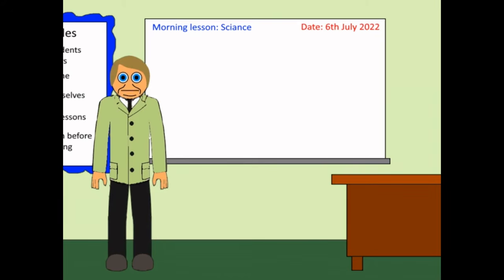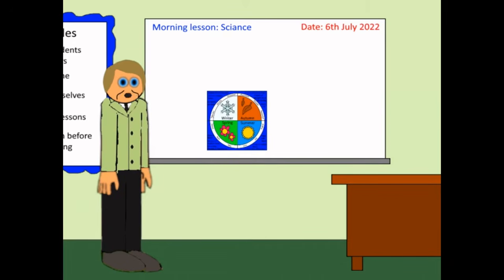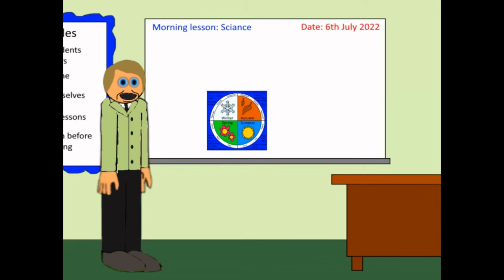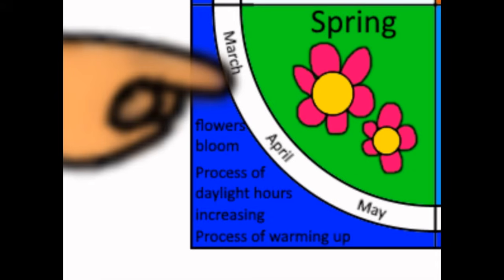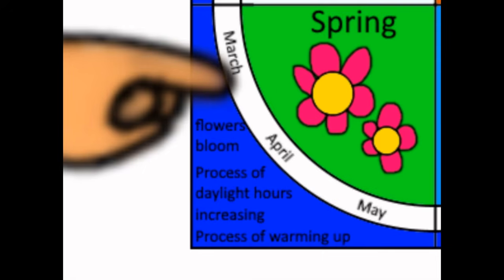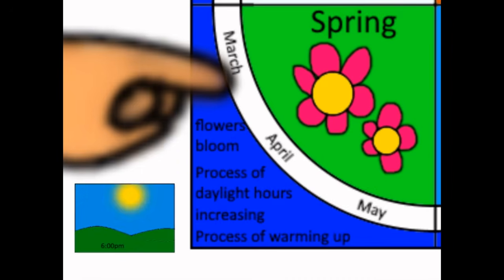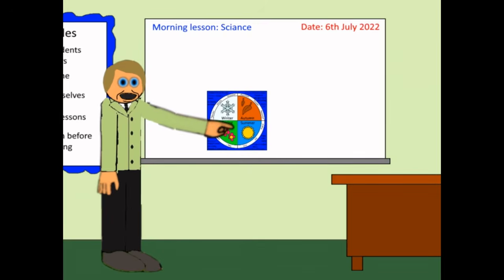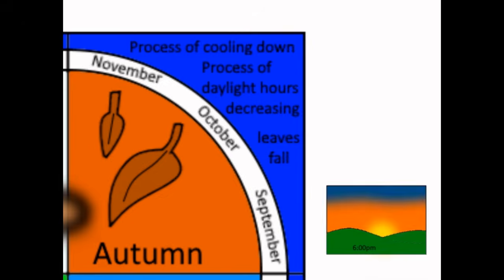Jiffe casts global endless winter/gets taken away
Finally! After nearly 2 years of work, after taking long breaks to work on some other projects like my FNAF Security Breach poster and some other animations, I finally completed it. This has to be the biggest project I
did and it was so depressing as I went so long without uploading anything and there had been a period where I wasn’t feeling well.

My video was so huge that I couldn’t put everything into one animation document at once so what I did to avoid any save or export malfunctions was to make each Pencil 2D (Animation software I use) document up to 5 minutes long. Like they all say, all of us learn from experience and I most certainly did when I had to export when I got to the 9999th frame and to see that the export failed to add the sound to the mp4 video document. Also on rare ecations, whenever I tried to save the animation document, it saves in an unusual way and then later on, I find out that months worth of work of my animation frames suddenly disappear, 5 months of hard work, several entire days of doing scenes with action that is hard and long to animate had been lost in my original document! Imagine how deviating this would be going through all that hard work not just for nothing but also for stress and depression knowing that you can’t get it back in one day! Luckily, I was already well aware that something like this could happen as it happened with an image that already took me hours design back in 2017. What I did was that I kept copies of the document in my one-drive and updated them every now and then as I progressed with my work. That way if something happens with my document, I can replace it with a copy of one that contains earlier work that been destroyed on my original document. I’ll either only lose a day worth of work, or no work at all depending on how long it’d been since I’ve updated my copy. I believe this happened because of the size of the animation document. I’ll be sure to export if the file gets too big. That is a major thing that I’ve learnt from experience.

Now about the video, I had been interested in hearing the science on how seasons work. When I was 8 years old, I was told to go to bed while it was light because of the time of the year. I complained about how it not night time yet not understanding different daylight hours of the seasons at the time. It would only take me a few years later when I was about 11 to have an idea on how the seasons work. I had decided to do a similar situation on Jiffie the bratty troublemaker. What does Jiffie do about it? He summons to gods to give him powers, tears the world in half through the equator so that both hemispheres will have the same amount of sunlight as the peak winter solstice and then attracts a blizzard to immediately drop the environmental temperature. That in reality would cause massive extinctions to life that rely on the summer period to survive. It would effect ecosystems, could cause a famine to the world, effect economies as trade routes and wireless communications would be cut off due to hemispheres splitting and so many more terrible things. Jiffie had endangered the entire world all because of his hatred of the seasonal cycle.
This video turned out to be way longer then I entended it to be as I did not have a plan for the scenes. I just made up as I went. Hopfully, I won't end up getting stuck into doing animated videos like this one again so I can upload more frequently and work on some other stuff at the same time.